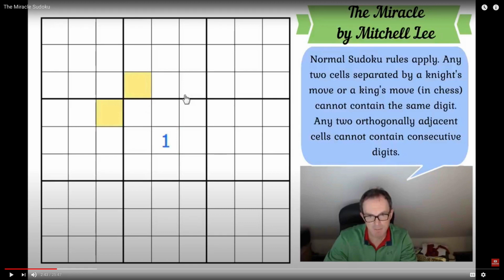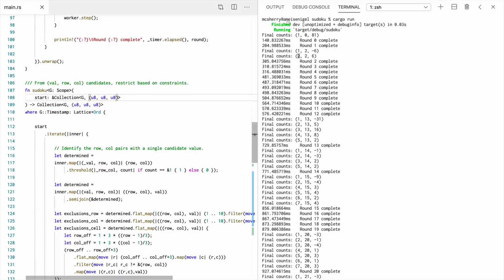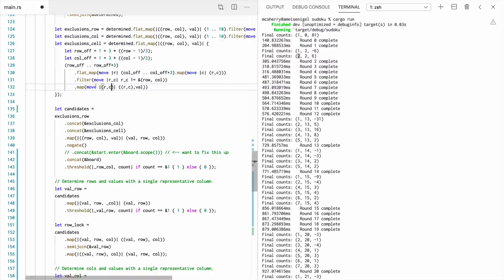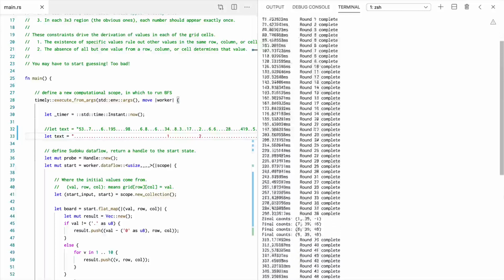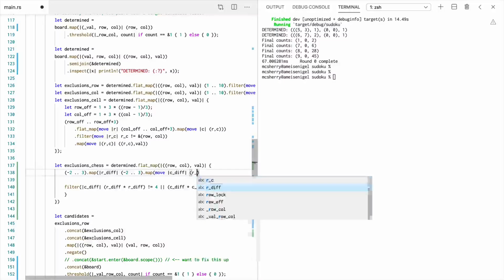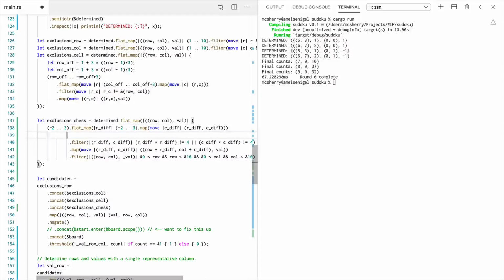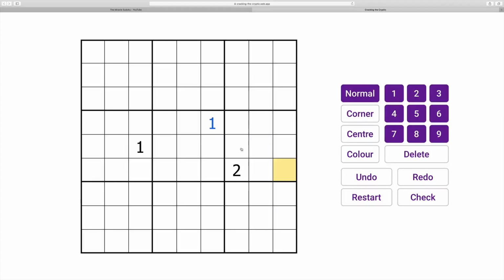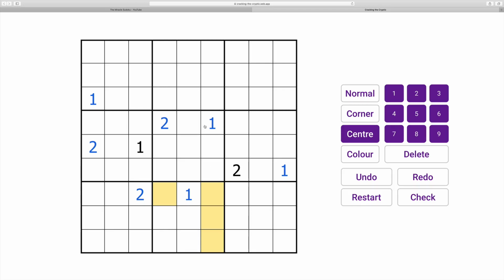Miracle Sudoku in Differential Dataflow (part 1)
We take a crack at a problem from Cracking the Cryptic which looks like Sudoku with a few additional rules, and not very many givens. This is a pretty neat puzzle, and I recommend trying it out before watching the video (which will not trivialize the problem in any case).